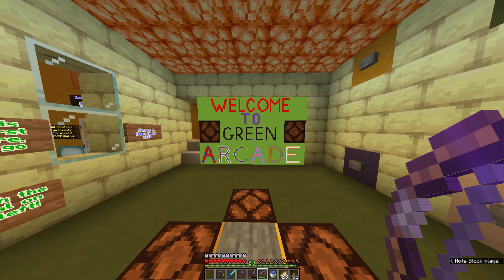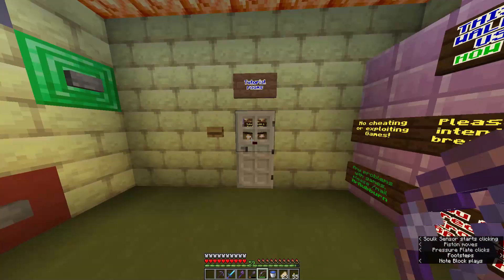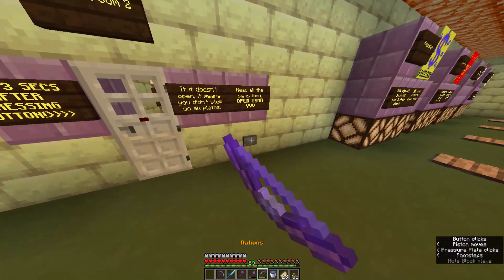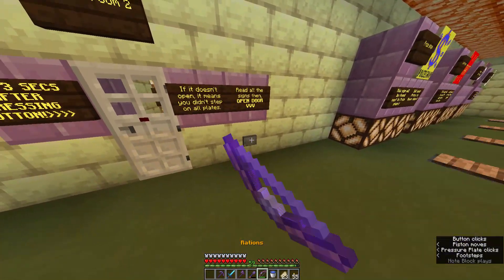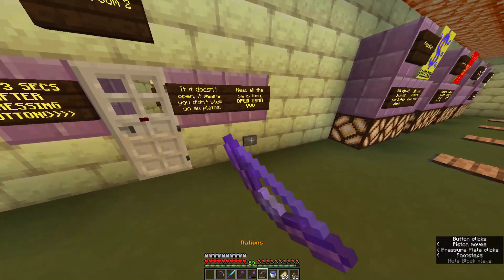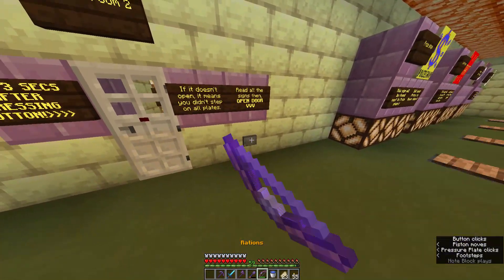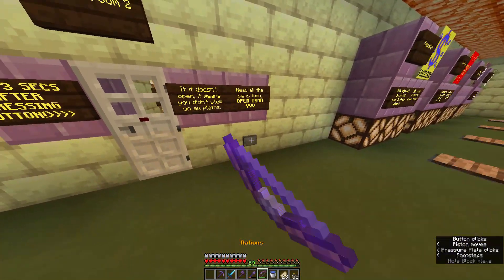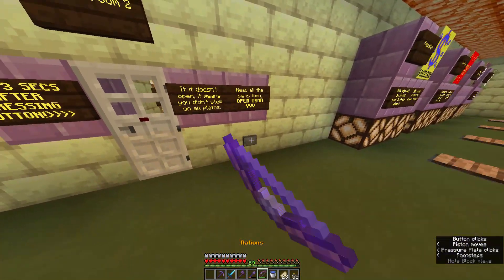How to play Slotter Stopper